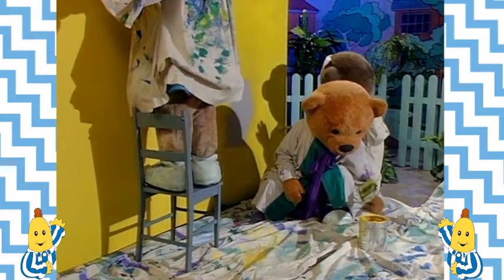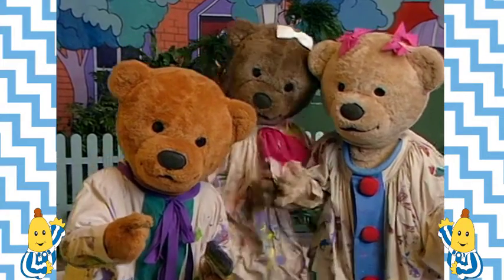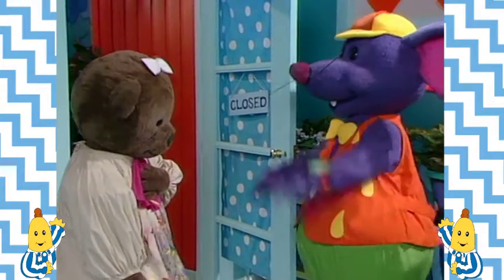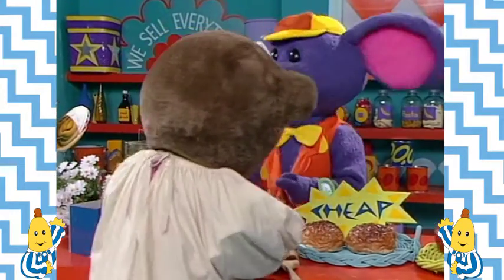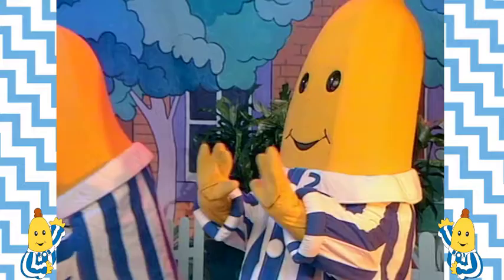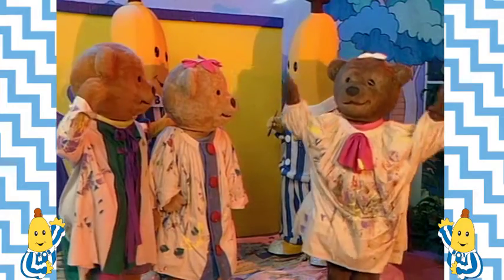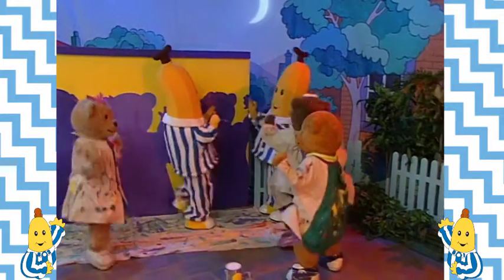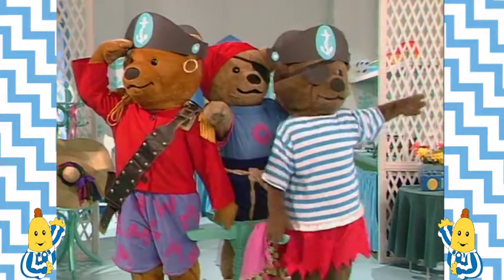Shadow Painting - Classic Episode - Bananas In Pyjamas Official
The Teddies are painting a wall yellow. Lulu and Morgan are painting the bottom while Amy, who is painting the frame purple, is on a ladder.  Amy loses her balance and falls splashing purple paint all over the yellow wall. Lulu accidently kicks the rest of the yellow paint over and they have none left.

Lulu quickly runs to Rat’s shop to buy some more paint but Rat doesn’t have any yellow left and swaps the purple label with a yellow one. In the meantime the Bananas have found Amy and Morgan and solved the problem by painting purple shadows of the Teddies. When Lulu arrives she loves the idea and the wall is left with 3 shadows.

Welcome to the Official Bananas in Pyjamas Channel.
On this channel you will find classic and animated full episodes.

Your favourite clips and compilations and much more! Tune in every week and see the antics of B1, B2 and their many friends.